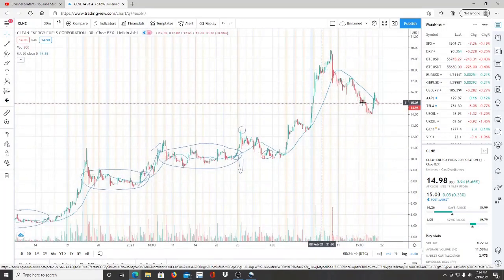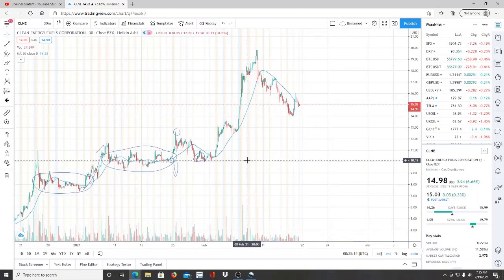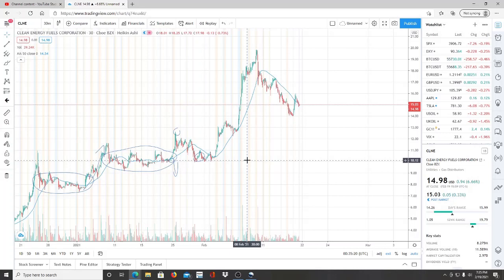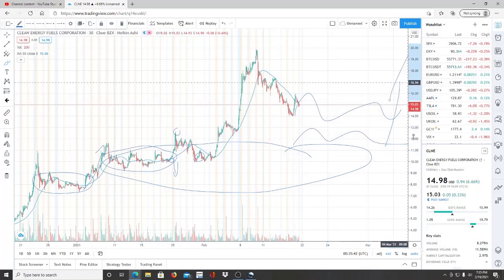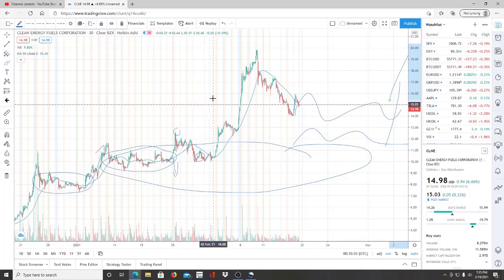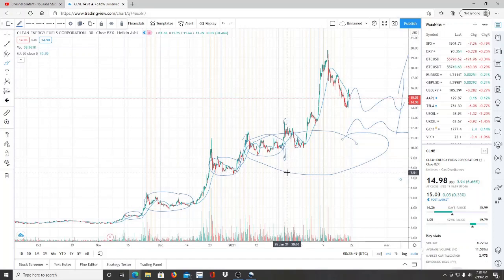NAKED BRAND GROUP NAKD STOCK CHART ANALYSIS | UPDATE ON CUES TO WATCH. COULD IT BREAK ABOVE $2 ???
NAKED BRAND GROUP NAKD STOCK CHART ANALYSIS. NAKED BRAND GROUP NAKD STOCK CHART ANALYSIS | UPDATE ON CUES TO WATCH. NAKED BRAND GROUP NAKD STOCK CHART ANALYSIS | UPDATE ON CUES TO WATCH. COULD IT BREAK ABOVE $2 ???